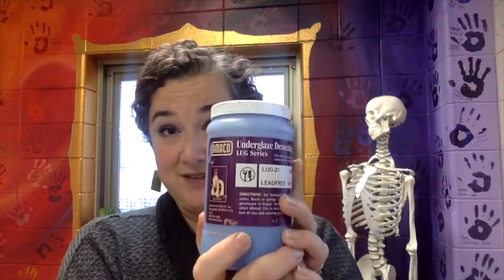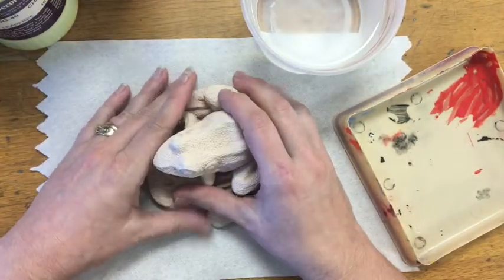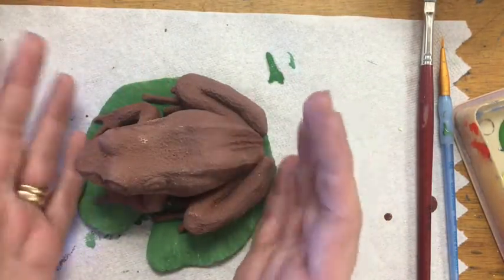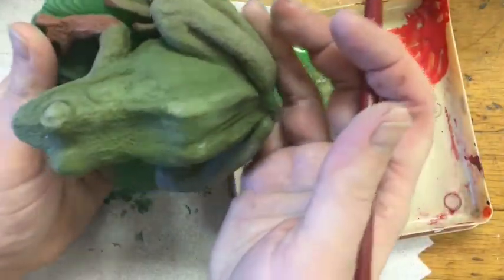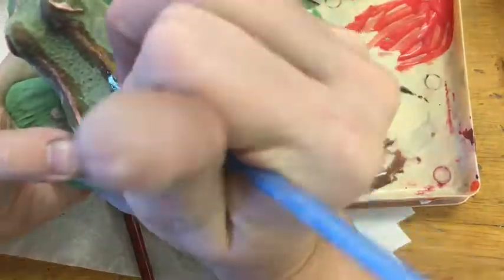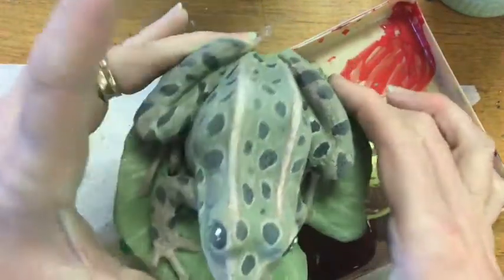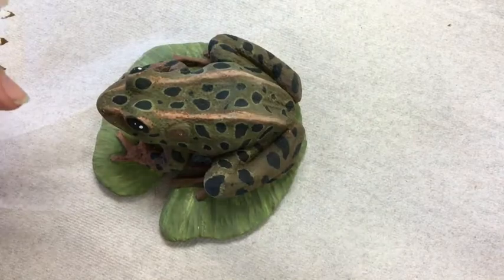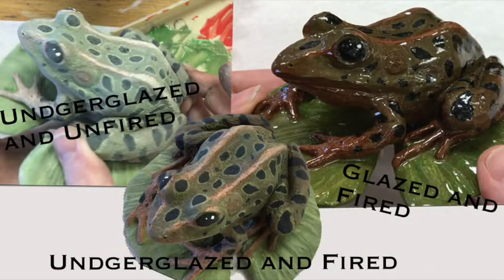Intro to Ceramic Glazing: Underglaze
This video takes you through the process of using underglaze to great realistic surfaces on your ceramic pieces.  We will blend and add details as well as talk about the basics of underglaze.